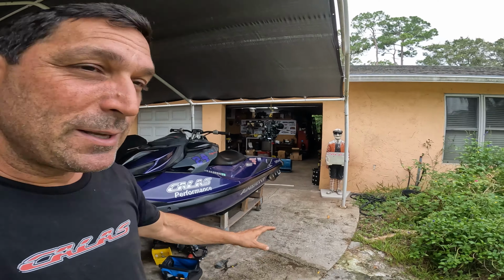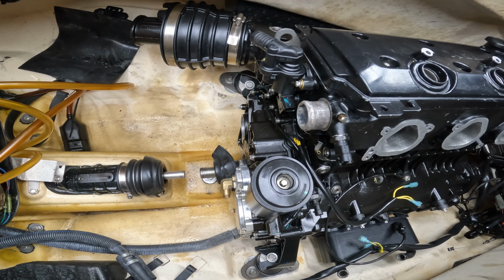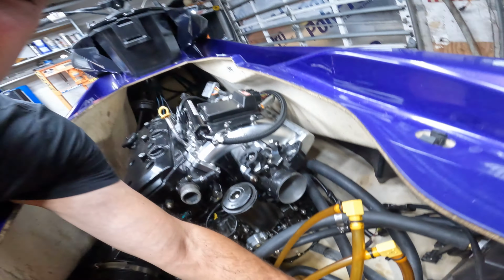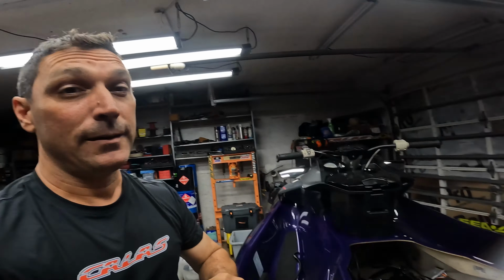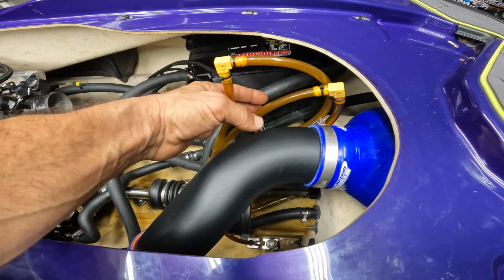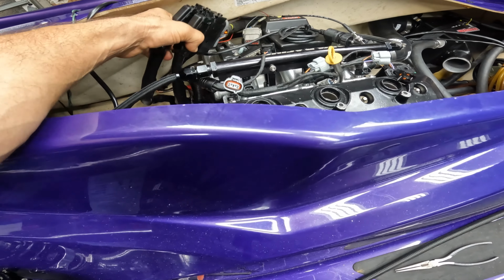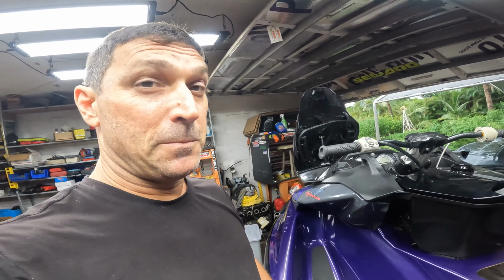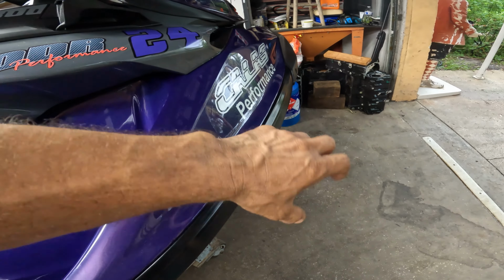SeaDoo RXPX Race Jetski for PRO SPEC Class Build for 2023 HydroDrags + Calas Performance Tech tips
It's time to get Project Punisher back up and ready for the 2023 HydroDrag World Championship. Harold is moving up to Pro Spec Class. so today we build him a prospec jetski.

let see wha happen

havocspeed.com for the best Injector service and flowing

Be sure to check out The Calas Performance Tunes.

Lets see wha happen!

Check out the fizzle factory

Director/Video Editor/Producer/Drone Pilot/
Dessie Vizcaino